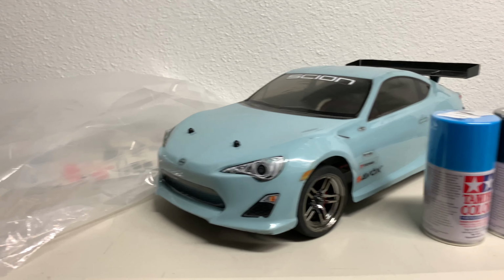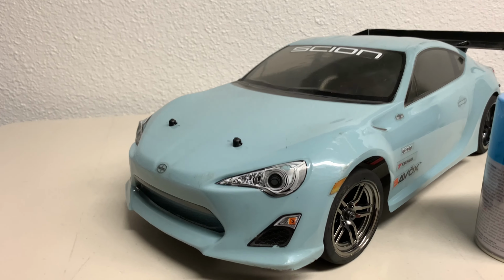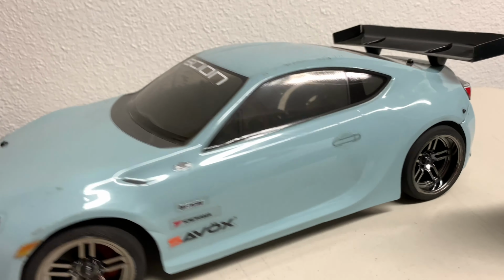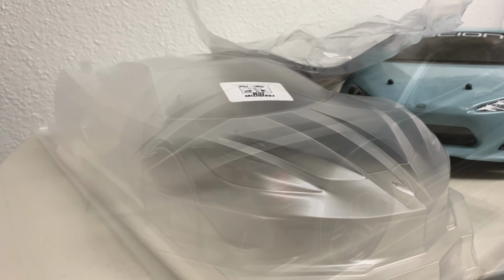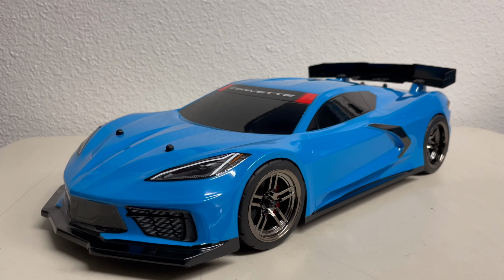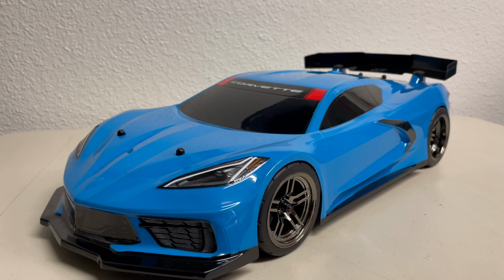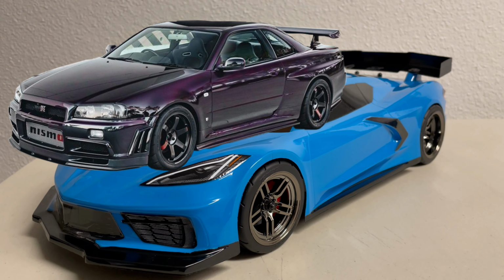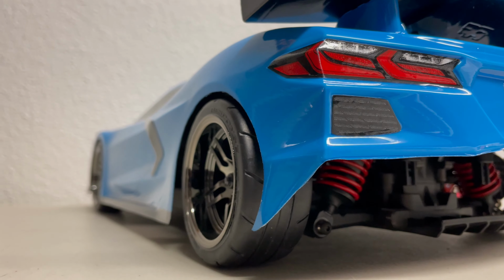Traxxas 4-Tec 2.0 Corvette C8 Body